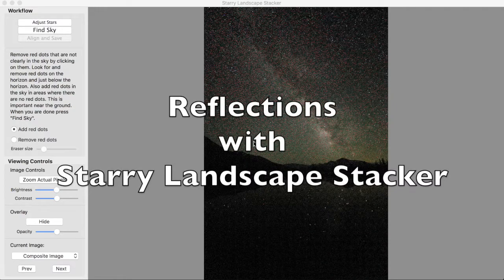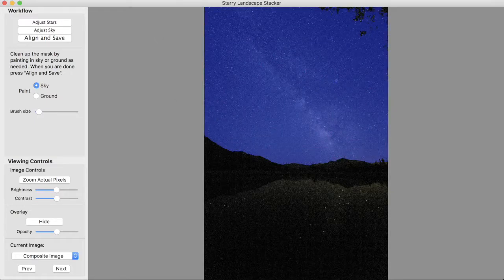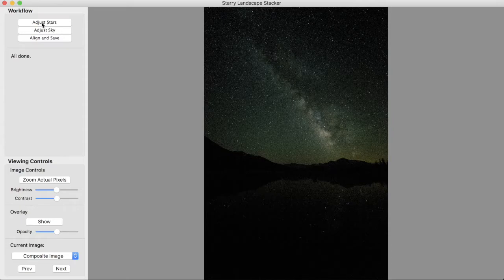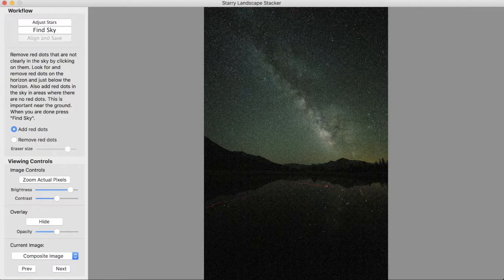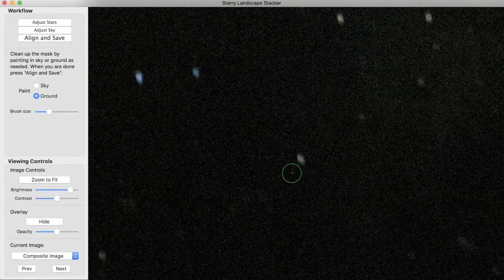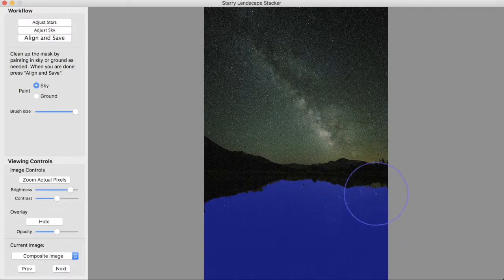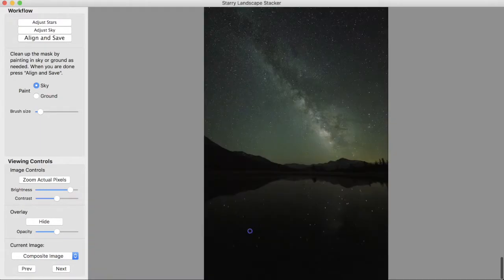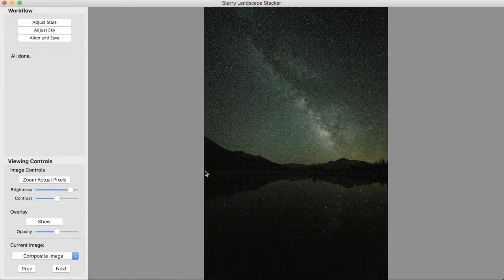Reflections with Starry Landscape Stacker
Tutorial on dealing with reflections of the sky in Starry Landscape Stacker.